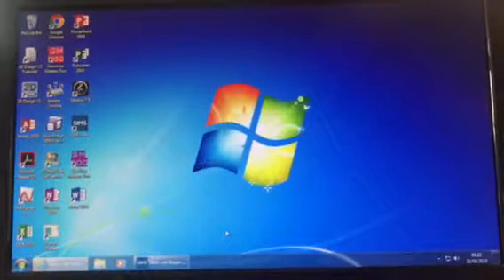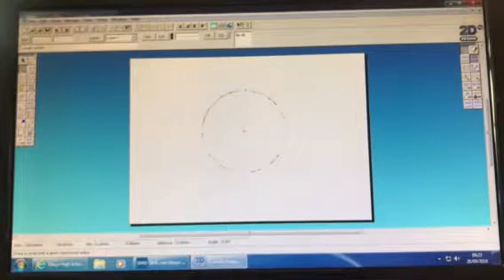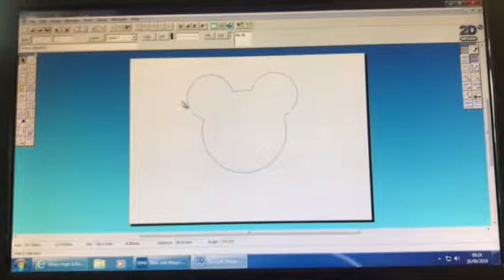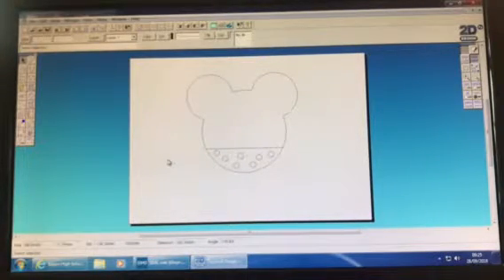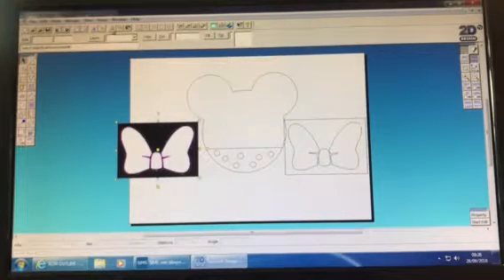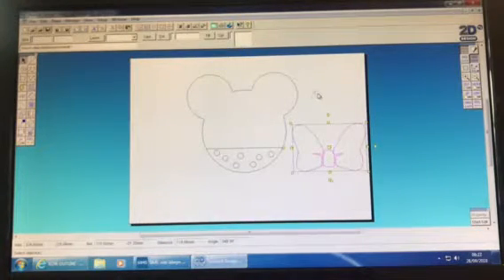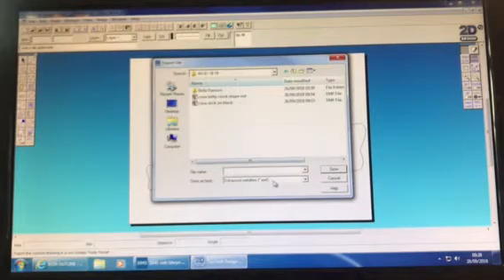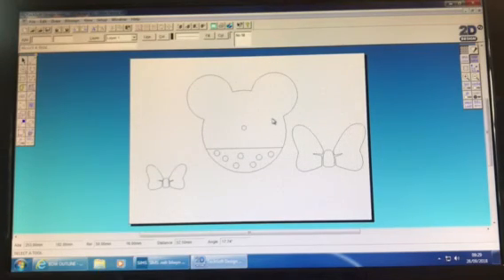Clock Project Video 1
How to 2D Design contour bitmap image from internet.